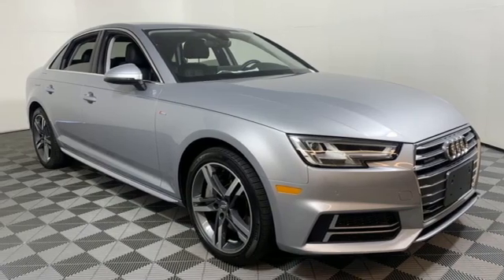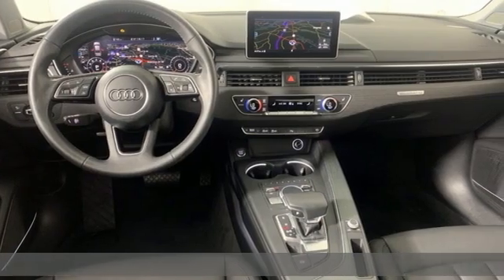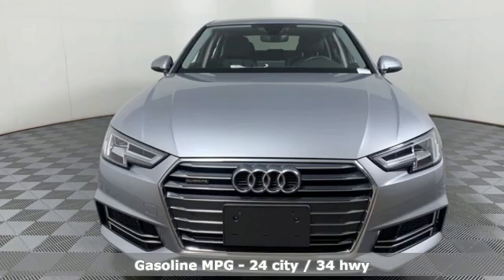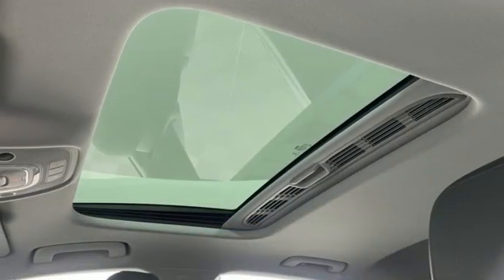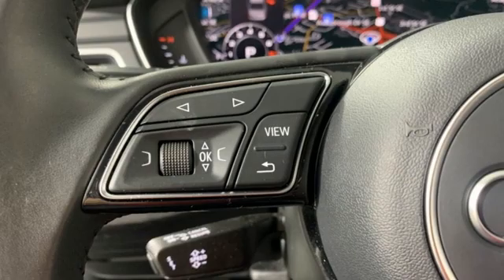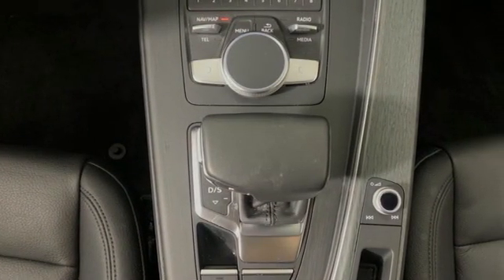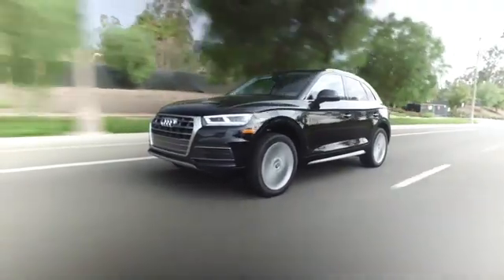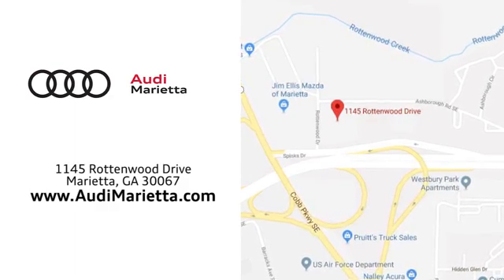Used 2018 Audi A4 Marietta Atlanta, GA CBU82084 - SOLD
Year: 2018
Make: Audi
Model: A4
Trim: 2.0T Premium Plus
Engine: 2.0L I4 TFSI DOHC
Transmission: 7-Speed Automatic S tronic
Color: Silver
Interior: Black
Mileage: 12521
Stock #: CBU82084
VIN: WAUENAF44JA033891
SUPER LOW MILES! NAVIGATION! BANG & OLUFSEN SOUND! AUDI SIDE ASSIST! AUDI FACTORY CERTIFIED! 2018 Audi A4 2.0T Premium Plus 2.0L I4 TFSI DOHC Florett Silver Metallic 4D Sedan *AUDI MMI NAVIGATION PLUS, *18" WHEELS, *APPLE CAR PLAY/ ANDROID AUTO COMPATIBLE, *AUDI SIDE ASSIST, *AUDI VIRTUAL COCKPIT, *BANG & OLUFSEN SOUND SYSTEM, *FULL LEATHER SEATS, *HEATED FRONT SEATS, *PARKING SYSTEM PLUS, *POWER SUNROOF, *PREMIUM PLUS PACKAGE, *REAR VIEW CAMERA, *BLUETOOTH, 7-Speed Automatic S tronic, quattro, Black w/Leather Seating Surfaces. Recent Arrival! CARFAX One-Owner. Clean CARFAX.brbrAudi Certified pre-owned Details:brbr * Limited Warranty: 12 Month/Unlimited Mile beginning after new car warranty expires or from certified purchase datebr * Includes 24/7 Roadside Assistance emergency towing, collision, jump start, flat tire change, emergency fuel service, lock-out service, extrication service, Audi assist, CARFAX Vehicle History Report and SiriusXM satellite radio complimentary 90 day subscription. If Audi New Vehicle Limited Warranty (NVLW) coverage remains at time of CPO purchase, CPO Limited Warranty Coverage commences upon expiration of NVLW and continues until 5 years from vehicle's original in-service date with no mileage limitation. If NVLW coverage has expired at time of CPO purchase, CPO Limited Warranty coverage commences at time of purchase and continues for 12 months with no mileage limitation. Limited warranty is transferable between private parties.br * Warranty Deductible: $0br * 300+ Point Inspectionbrbrquattro Awards:br * 2018 KBB.com 10 Most Awarded Brands 24/34 City/Highway MPGbrbr2019 Audi Dealerrater Dealer of the Year. Additional incentives and offers may apply. Family owned and operated for over 40 years.

Address:
1715 Cobb Parkway South